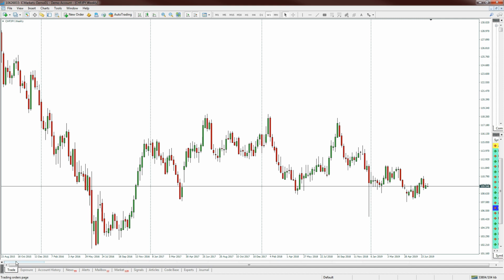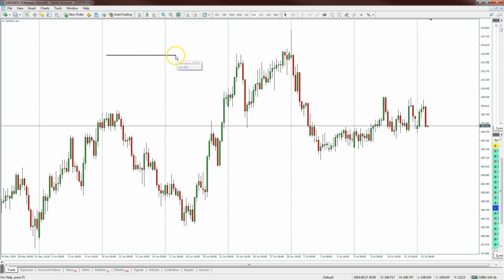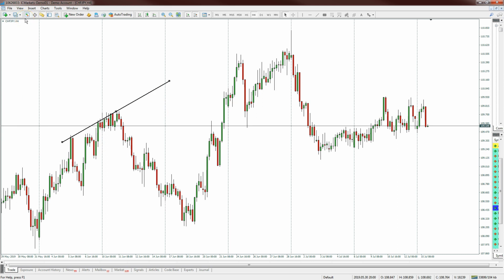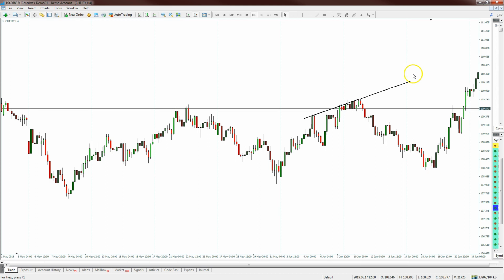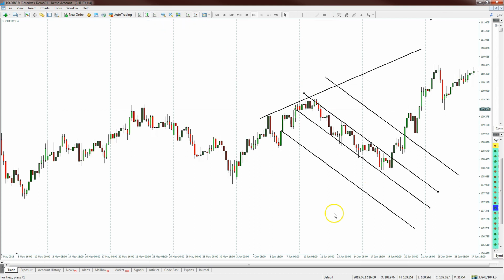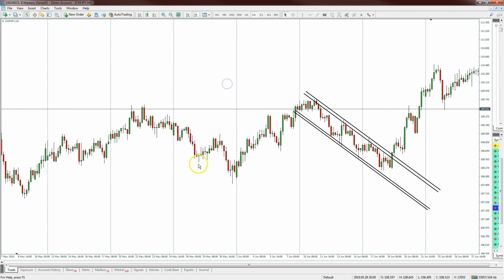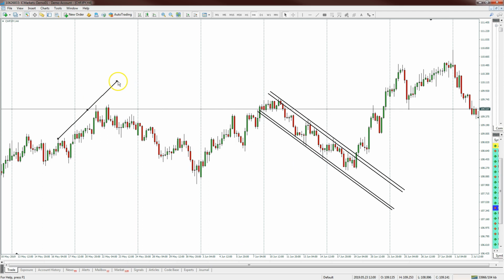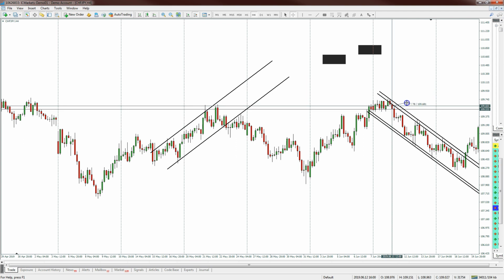MT4 Trend Line Tips n Tricks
How to use the Trend lines in M4T with these tips and tricks - I hope this is useful for you.
Happy trading!

Any rewards help me to keep this channel running in the hope it will help others learn to trade. I may or may not also gain a small reward from any other links I post in the video or descriptions.